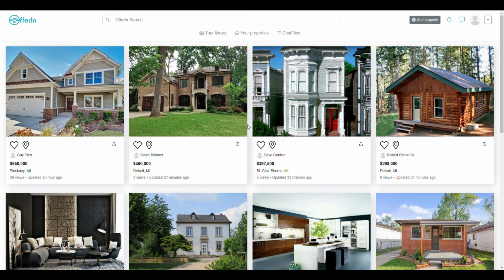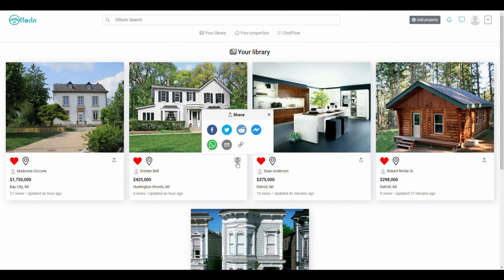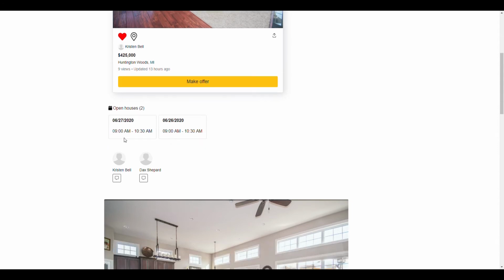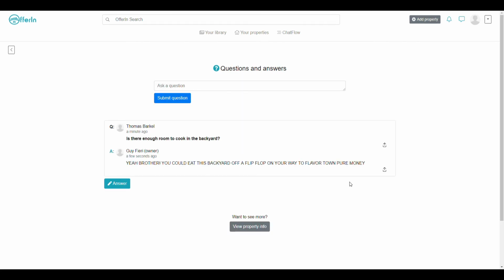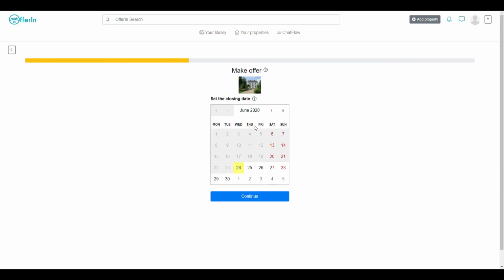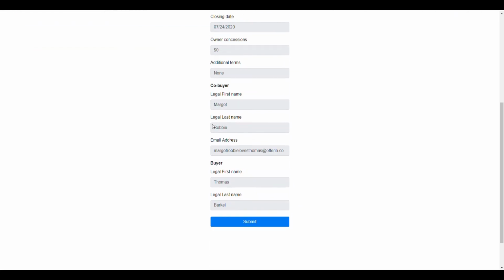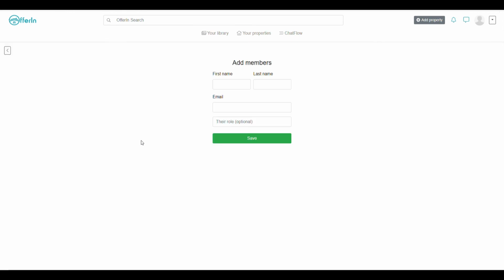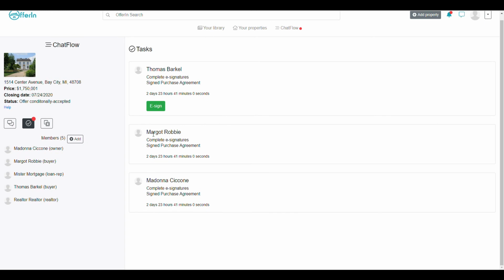OfferIn demo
Demo of how OfferIn works. 6/25/2020